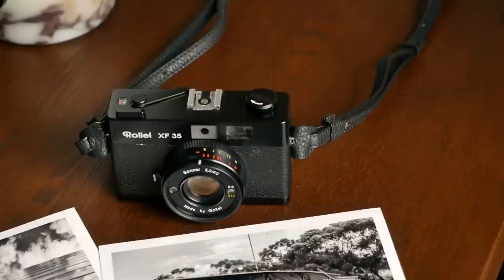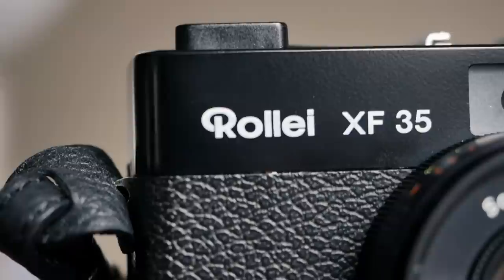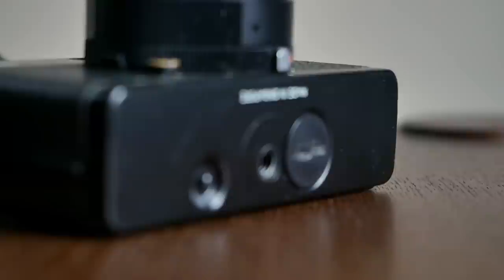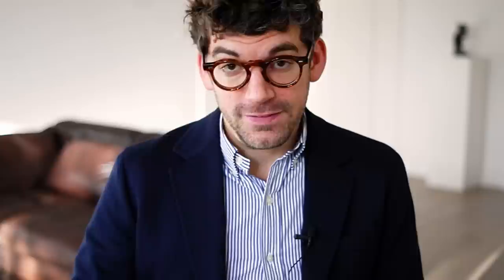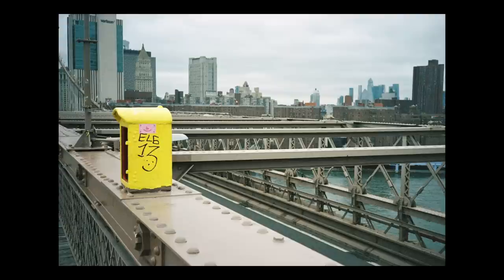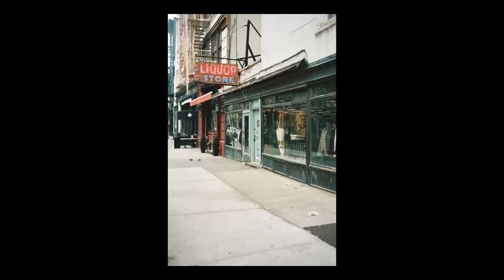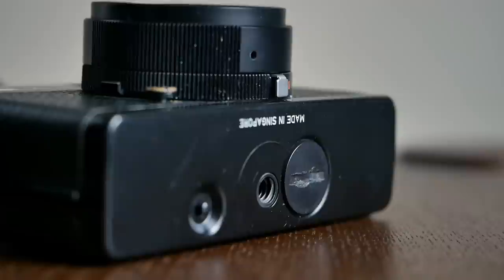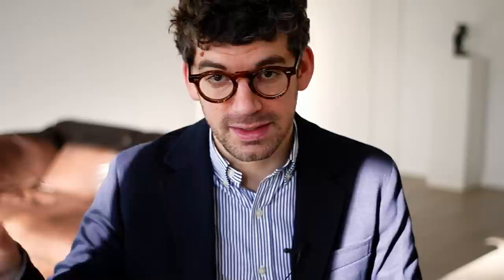Rollei XF 35 Review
In today’s episode, I review the Rollei XF 35 which was kindly sent to us by a viewer in Australia - including some beautiful prints demonstrating the quality of the lens. The Rollei XF 35 is a simple 35mm rangefinder camera with an excellent 40mm f/2.3 Sonnar lens which Rollei licensed from Carl Zeiss. The camera was built between 1974 and 1980 and was designed for amateurs, featuring only an automatic mode, no manual settings. Yet, thanks to the Carl Zeiss lens designit creates solid images for a camera that is meant to be thrown into a bag and carried around constantly. Allegedly around 207.500 units were built of this camera - all were made in Singapore. In this case, the black version is more common as there were apparently only around 46.500 units built in chrome.
While the camera is less famous than the more compact and manual Rollei 35, which we have reviewed here before, it is still worth taking a look. At the time, compact 35mm rangefinders were all the rage. And while Rollei licensed the lens, it is interesting that the company did not simply license the famous Konica C35 platform from 1967. For many manufacturers at the time, it made entering the compact camera market possible and became the foundation of the Konica Auto S3,  Minolta Hi-Matic 7s II, Revue 400 SE and many other cameras of that era. Instead, Rollei opted for creating its own, more complicated camera design including an ingenious rangefinder system without moving mirrors.
I took the camera with me on a recent trip to New York City shooting some classic reportage films such as Kodak Tri-X and Ilford FP4 as well as some Kodak Portra 400. Let’s take a look how it performed.

Gear used:Rollei XF 35Oberwerth Mosel Casual Strap

Films used:
Ilford FP4
Kodak Tri-X